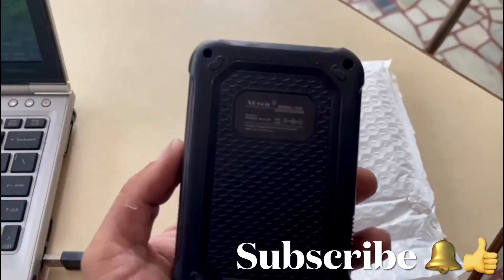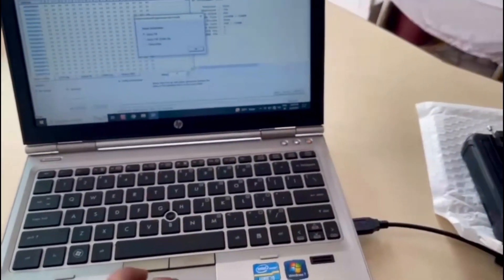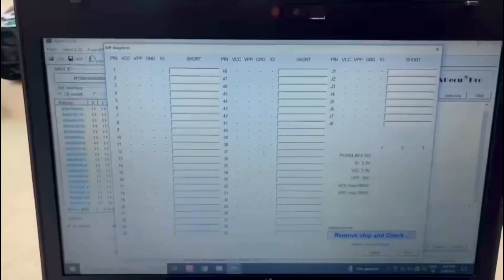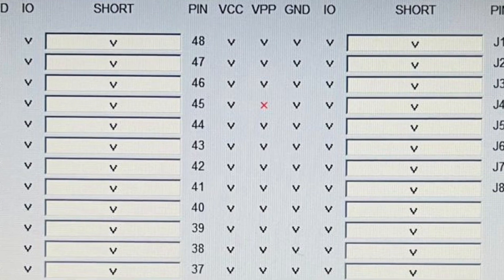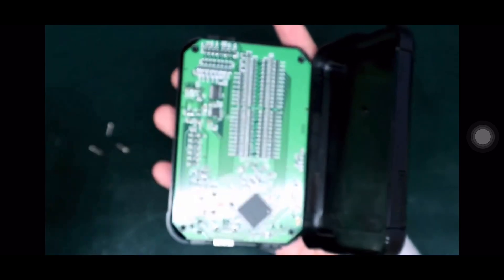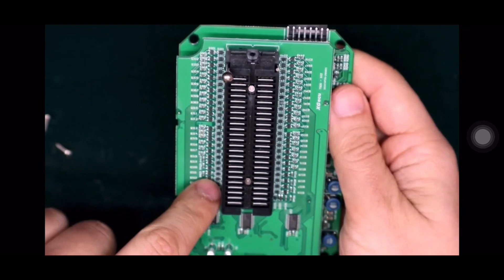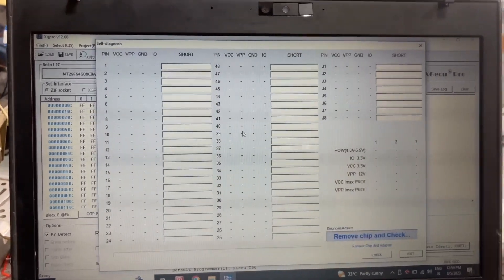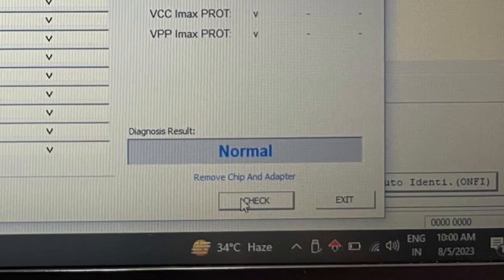XGECU T56 SYSTEM SELF-CHECK PROBLEM. ERROR! REMOVE ADAPTER/CHIP. TEARDOWN VIDEO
here in this video i done the troubleshoot for myself with a brand new device for me which i have recently  introduced in my stuff as a tool. so this little guy got a error in factory manufacturing time, even it was very little that it may be affecting any kind of stuff while i ll be working but still, it will be a thing, a little thing in my mind to make it fixed for future requirements. so i have planned to open the product.check out the video.